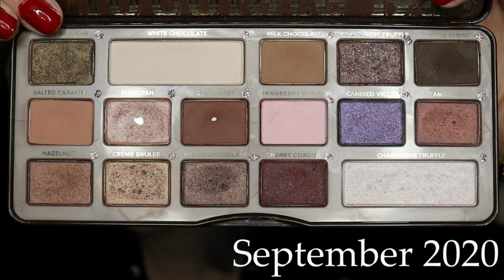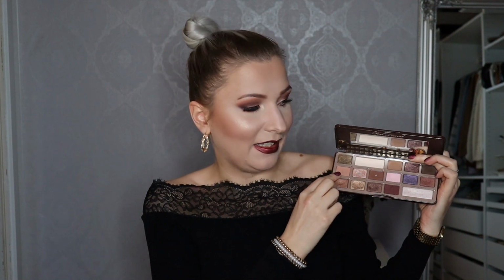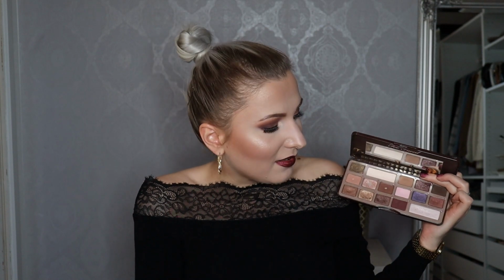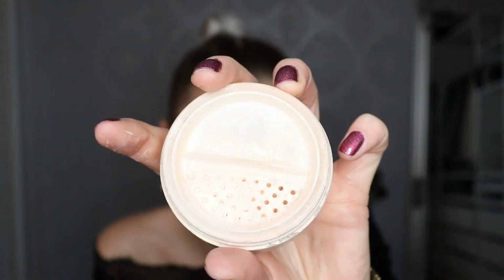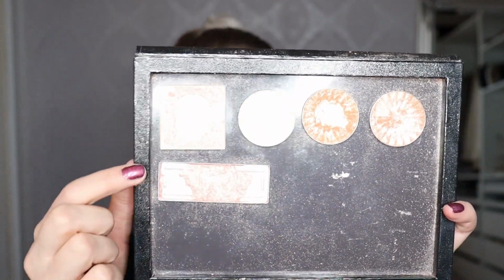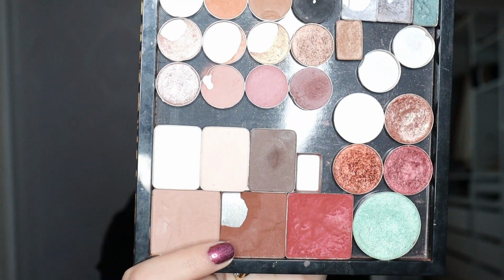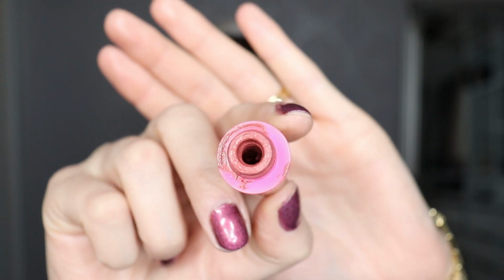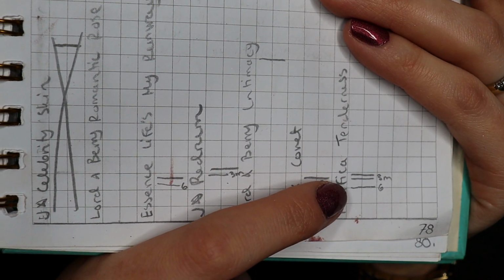30 By 30 Project Pan Update #2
Hi everyone! Today's video is the second / 6 month update to my 30 By 30 Project Pan.

Others doing a project like this

Let me know if anyone else is doing a project like this!

PROJECT INFO

15 products I will try to finish
15 eyeshadows I will try to hit pan on
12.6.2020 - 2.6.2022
Updates in every 3 months

PRODUCTS IN THIS PROJECT

OUT
J* Velour Liquid Lipstick, Gemini (v)

IN
Too Faced Chocolate Bar Palette *
Revolution Lace Baking Powder (v)
Elf Baked Blush, Rose (v)
BH Cosmetics Carli Bybel Deluxe Edition, Pink Highlighter (v)
We Care Icon In Love Glow Palette, Glow (v)
Geek Chic Cosmetics Sellsword (v)
J* Cosmetics Dominatrix (v)
Lord & Berry Romantic Rose Lip Liner
Essence Colour & Care Lipstick, Life's My Runway
J* Lip Ammunition, Redrum (v)
Lord & Berry Lipstick, Intimacy
NYX Simply Vamp Lip Cream, Covet (v) *
Pacifica Devocean Lipstick, Tenderness (v)

FINISHED / DECLUTTERE EARLIER
J* Velour Lip Liner, Celebrity Skin (v)
J* Velour Liquid Lipstick, Rose Matter (v)

(v) = Vegan
All of these products are cruelty free, but brands with * after them do have a non-cruelty free parent company. I only repurchase products that are cruelty free & vegan.

Eyeshadow: Too Faced Chocolate Bar Palette
Blush: Elf Baked Blush
Highlighter: BH Cosmetics Carli Bybel Deluxe Edition, Pink Highlighter
Lips: NYX Simply Vampy Lip Cream, Covet
Nails: A-England Briar Rose